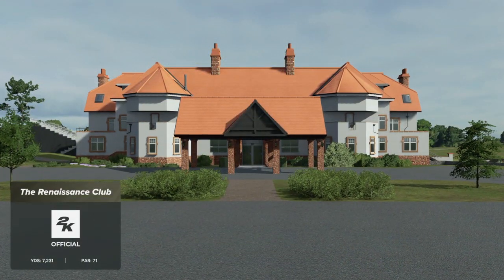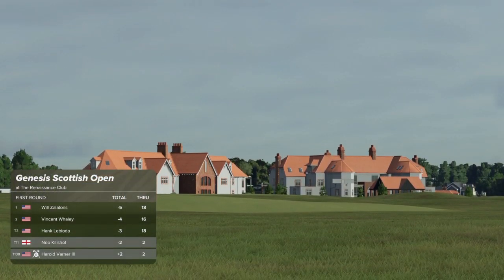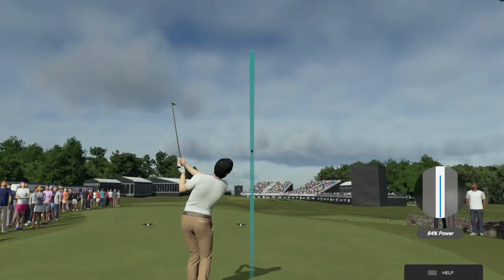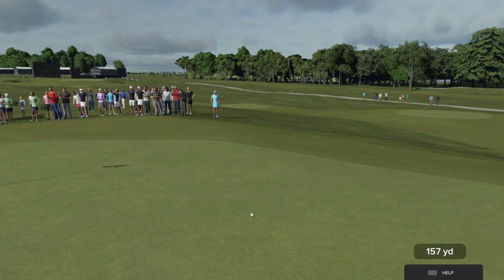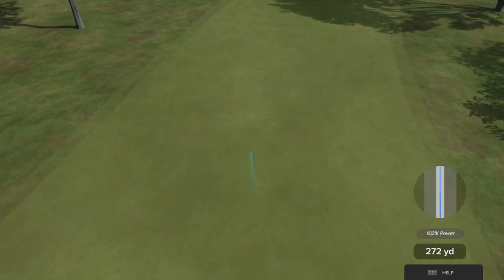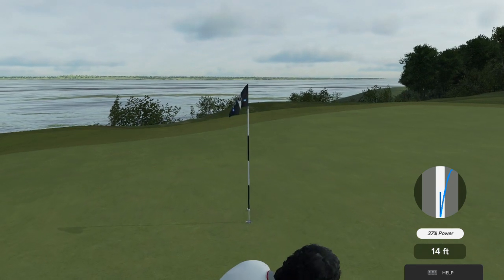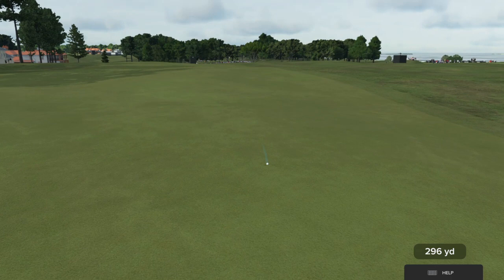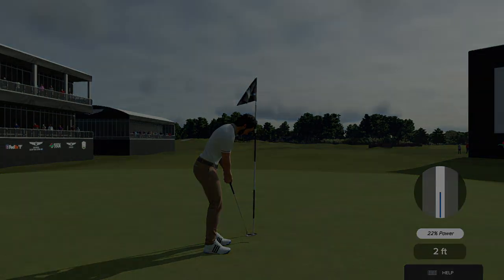Genesis Scottish open Day 1